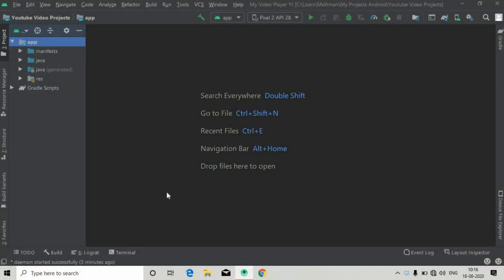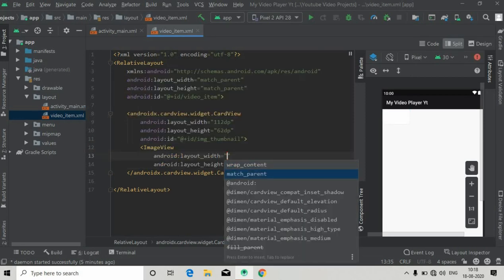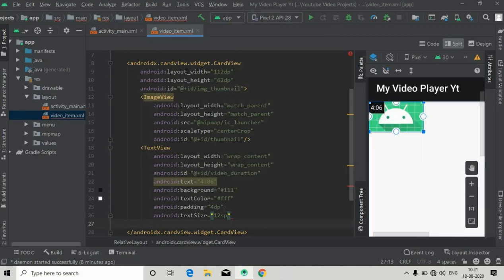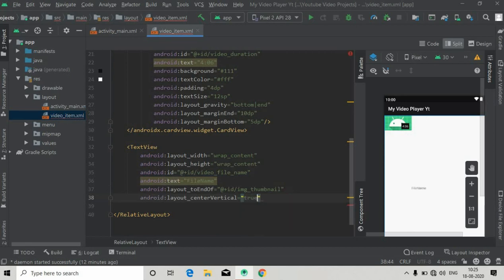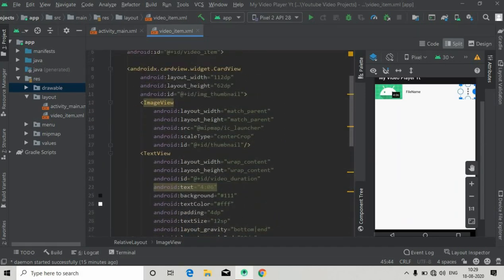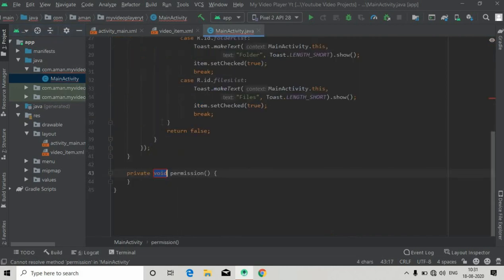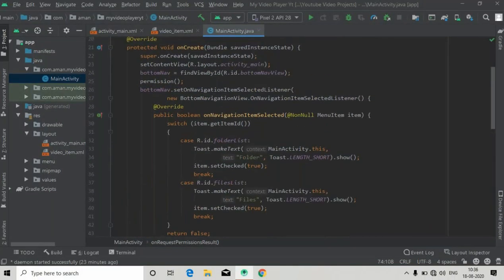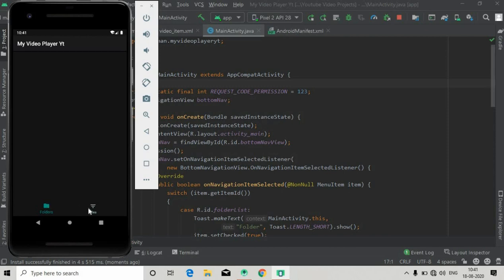How To Make Video Player App In Android Studio | Runtime Permission Exoplayer Tutorial - Part 2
In this video tutorial we will create a video player android app in android studio using exoplayer that is very popular in creating the video player also we will try to add many features that will make this app look user interface very nice and as always we create bug free app.
This is part 2 of the video player series and here will first design our video item and then will take runtime permission from user and also we will create fragments to use in the next part. This series will be cut by cut all the features so you
will be able to understand each of the things from basic to a big project.
                   Thanks for reading this and watching the tutorial.